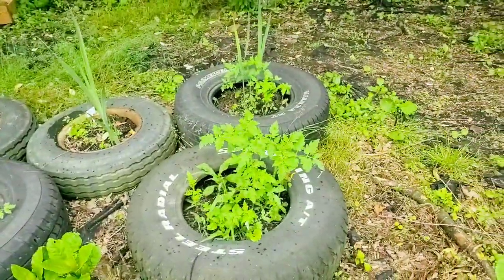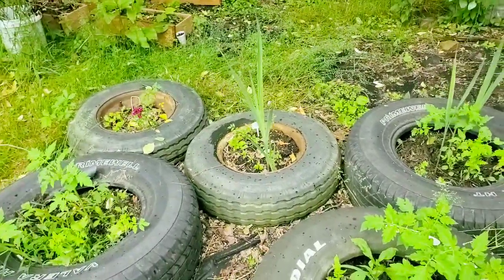Run To Michael's $5 mystery box Haul 6/2/22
Shalom Family